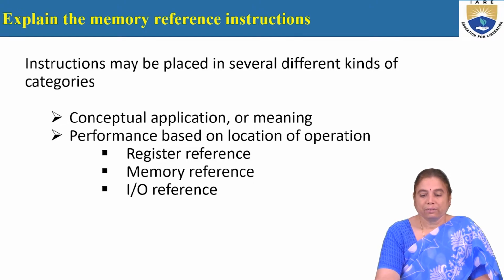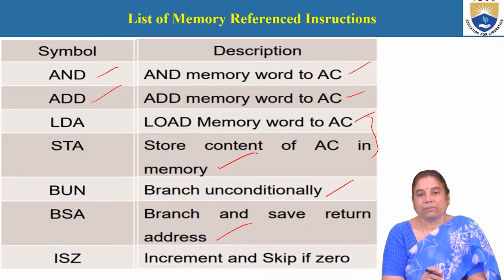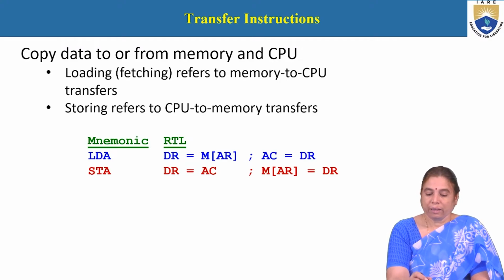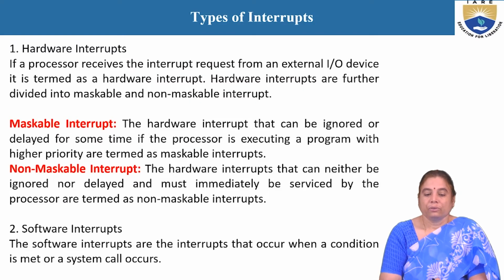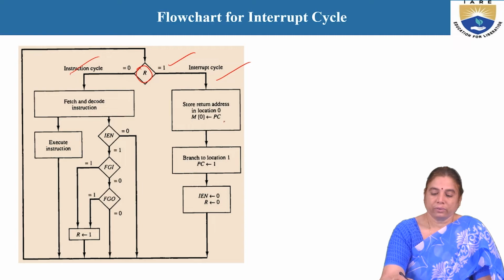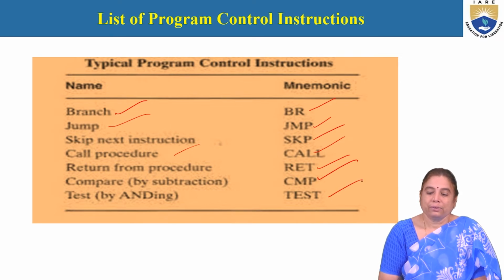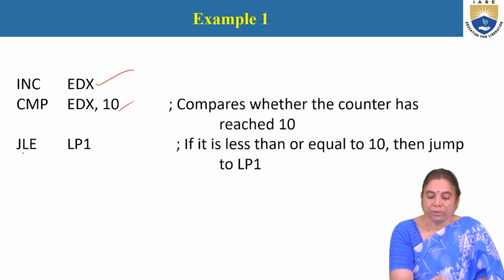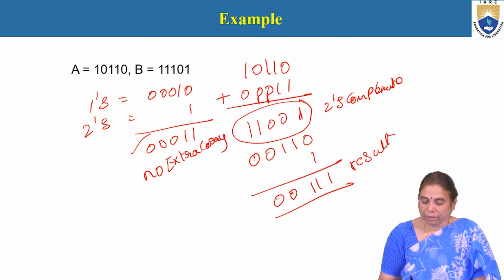CPU and Computer Arithmetic - Discussion on Tutorial Question Bank by Dr. B J D Kalyani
CPU and Computer Arithmetic - Discussion on Tutorial Question Bank by Dr. B J D Kalyani | IARE

Telangana, India.